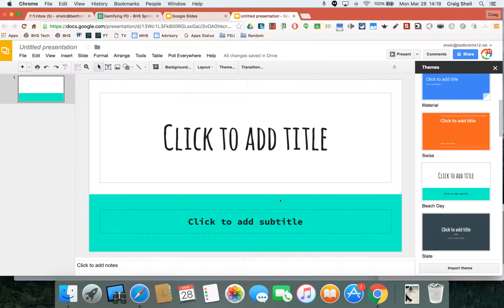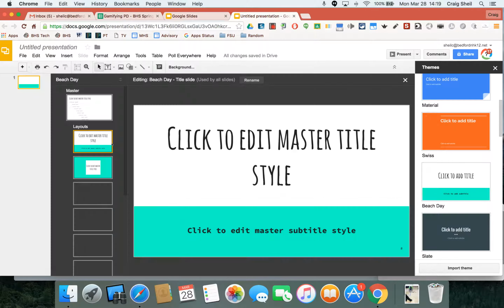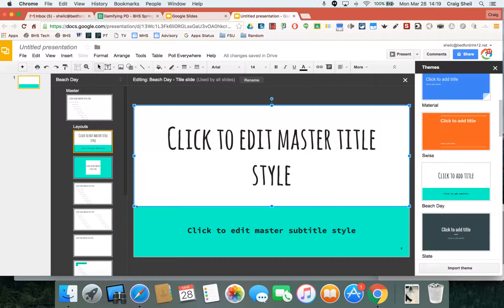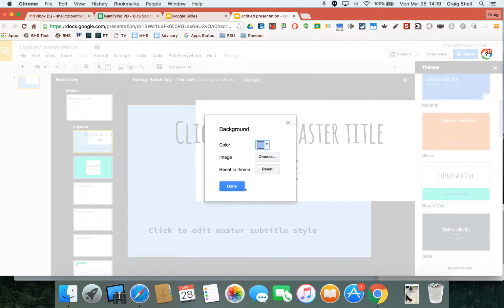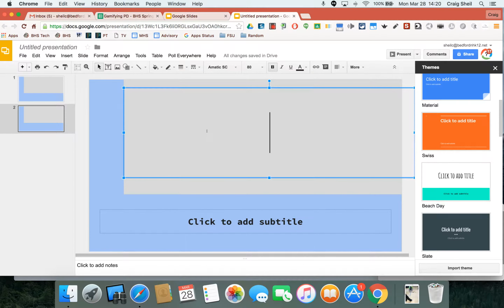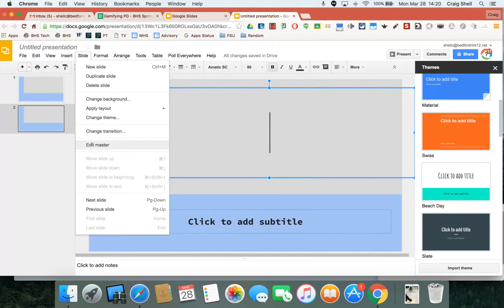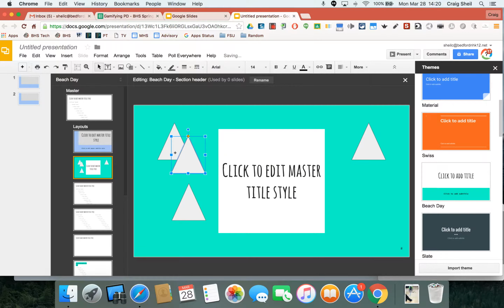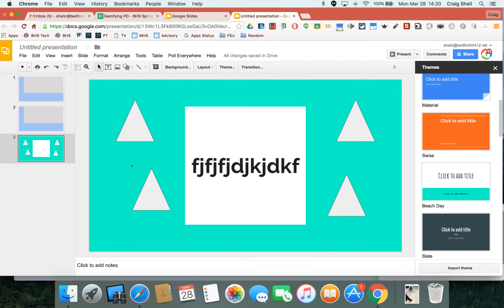Edit Master in Google Slides